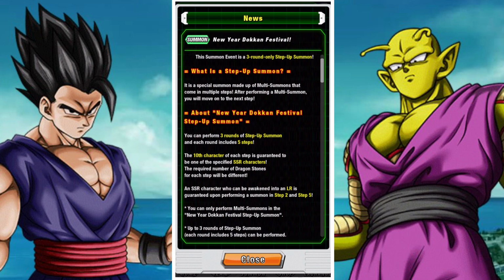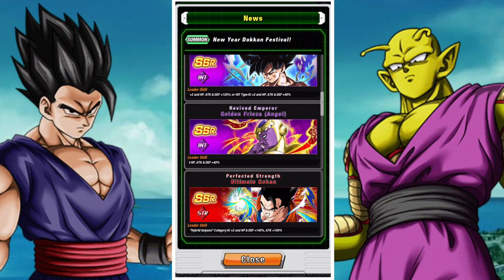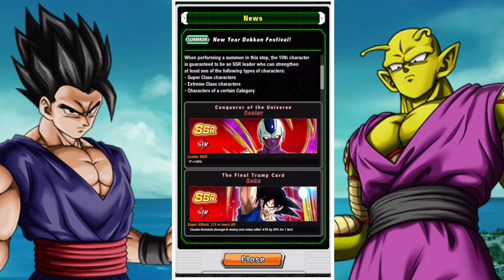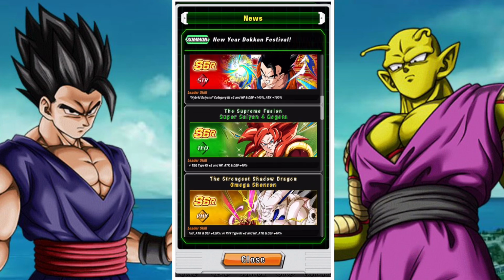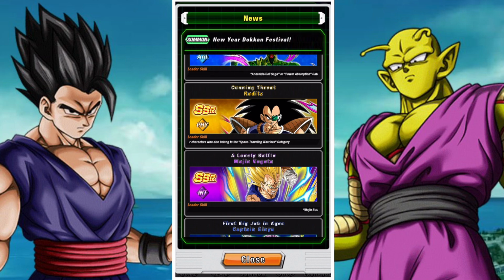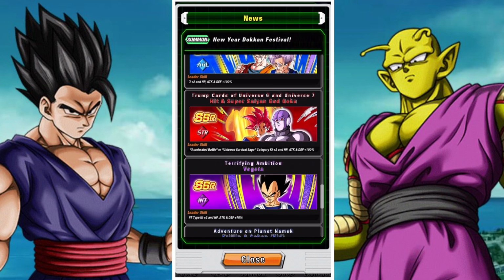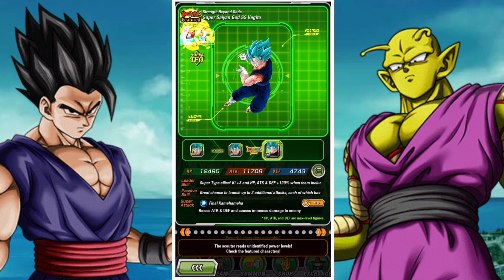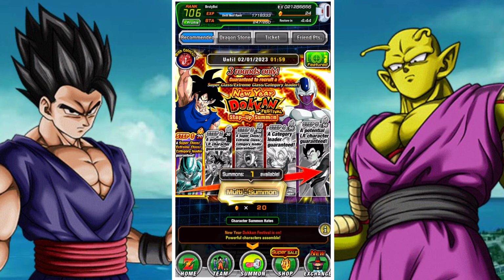SAVE OR SUMMON: NEW YEAR DOKKAN FESTIVAL! STEP-UP BANNER GUIDE: DBZ DOKKAN BATTLE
In this video we look at whether players should summon or skip the latest banner to come to DBZ Dokkan battle global in the form of the New Year Dokkan Festival Step-Up Banner in which players can get guaranteed LR units.